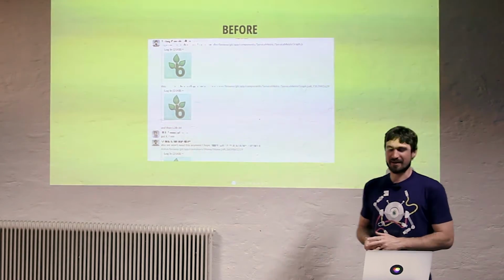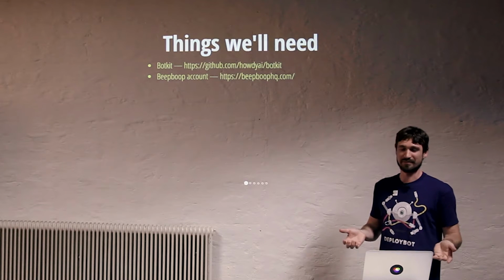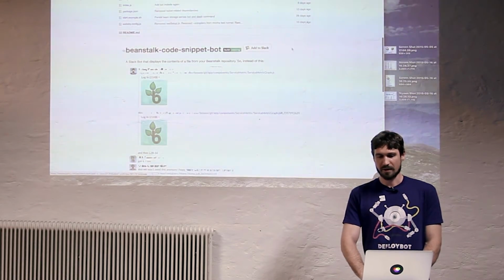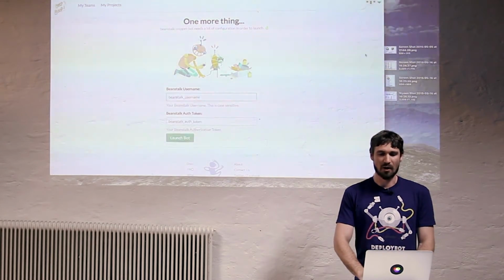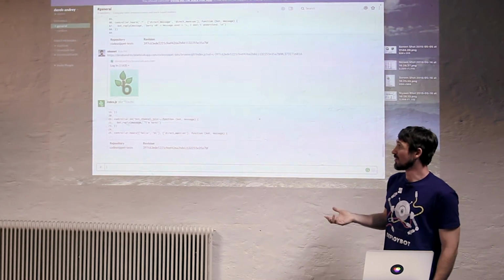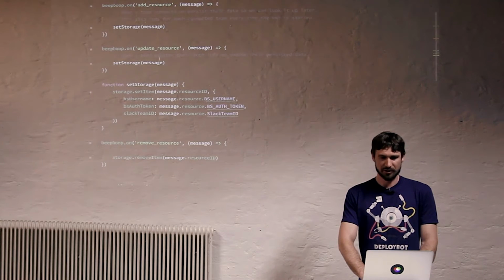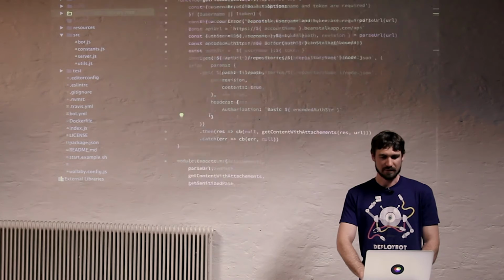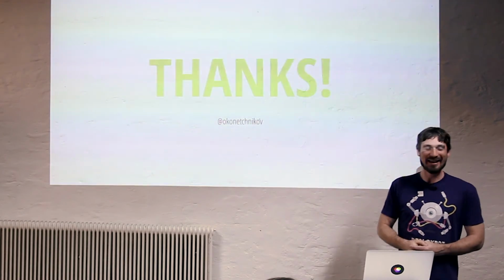Creating a Slack Bot with JavaScript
Andrey shows us how to create a Slack Bot. In the talk he will show us how he developed one for displaying code snippets for files hosted on Beanstalk.

This great talk was held by Andrey Okonetchnikov at the monthly ViennaJS meetup in Vienna